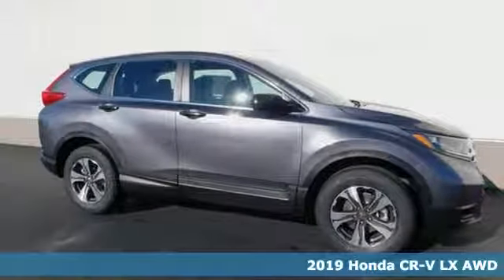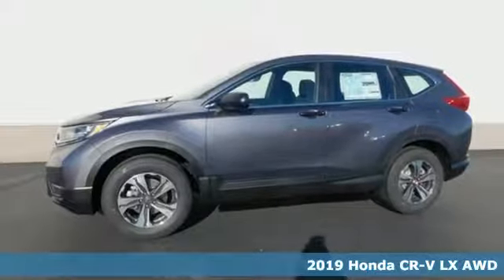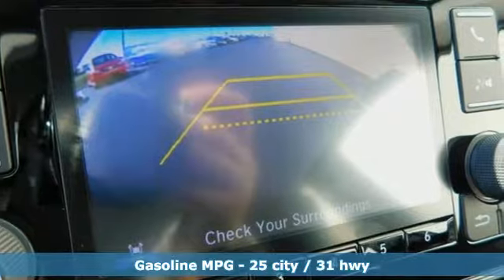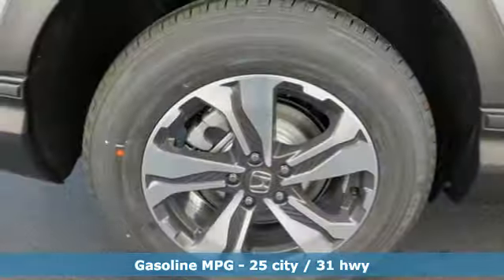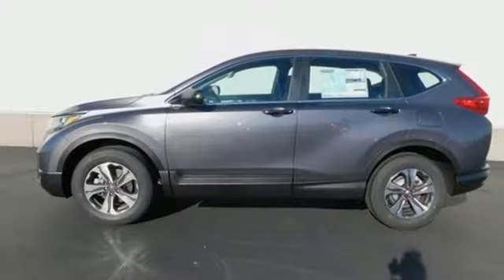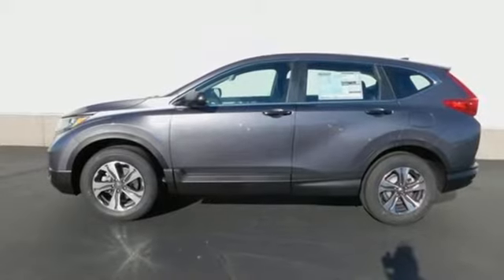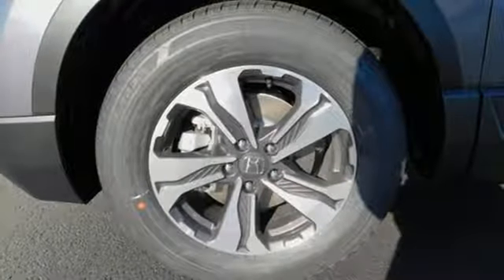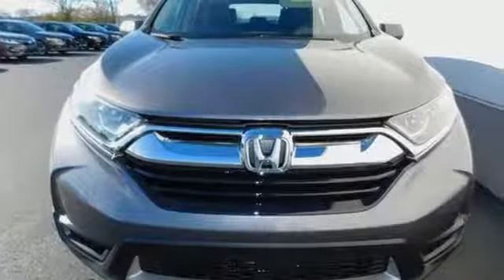New 2019 Honda CR-V Bowling Green OH Perrysburg, OH #19192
Year: 2019
Make: Honda
Model: CR-V
Trim: LX
Engine: 2.4L I4 DOHC 16V i-VTEC
Transmission: CVT
Color: Gray
Interior: Black
Stock #: 19192
VIN: 2HKRW6H31KH208353
Modern Steel Metallic 2019 Honda CR-V LX AWD CVT 2.4L I4 DOHC 16V i-VTEC Only 15-20min south of the Toledo area!, CR-V LX, 4D Sport Utility, 2.4L I4 DOHC 16V i-VTEC, CVT, AWD, 17" Alloy Wheels, 4 Speakers, ABS brakes, AM/FM radio, Exterior Parking Camera Rear, Front Bucket Seats, Front Center Armrest, Illuminated entry, Low tire pressure warning, Remote keyless entry, Split folding rear seat.brbrThink Thayer Honda for service, value and selection. If its about the price think Thayer Honda as well. Only a short drive from the Toledo or Findlay area. Recent Arrival! 25/31 City/Highway MPGbrbrbrThink Thayer - for your One-Stop Shopping Experience!

Address:
1019 N Main St